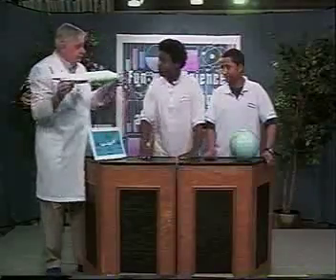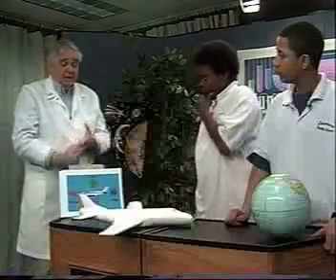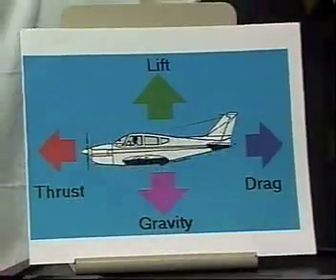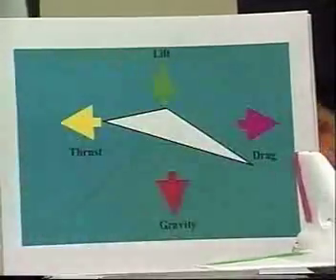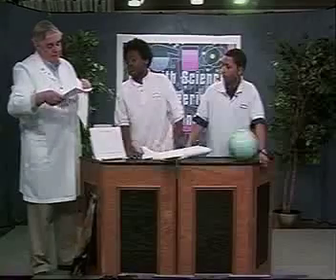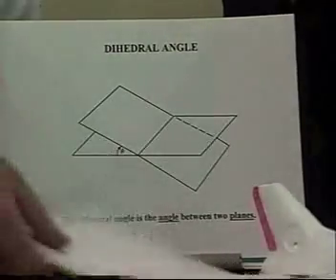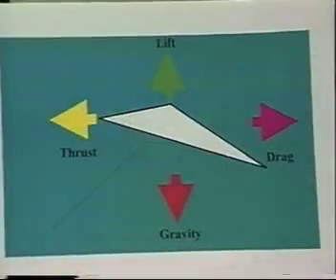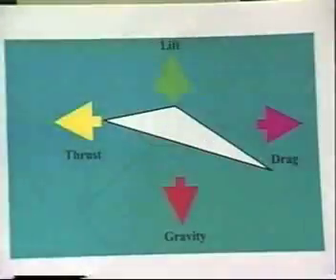27 Flight & Kites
Jim Ross Fun with Science,